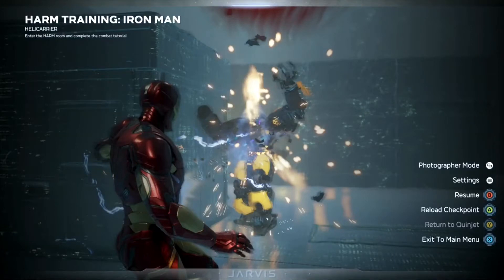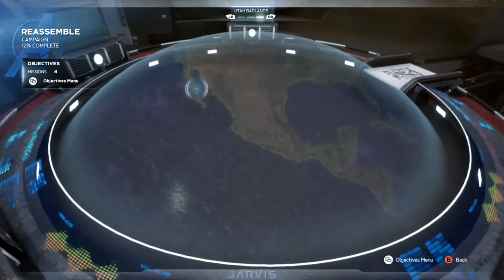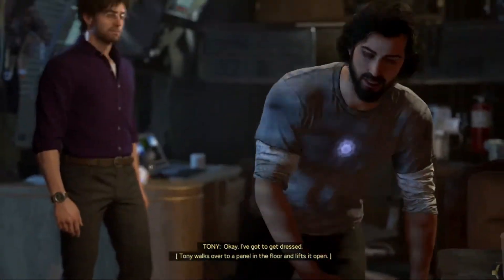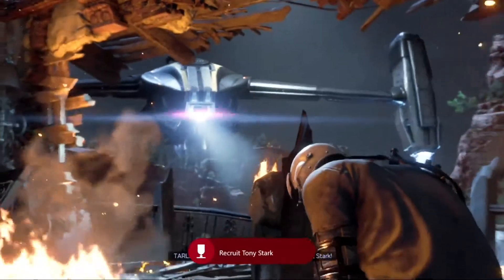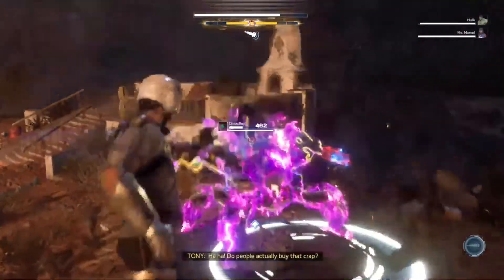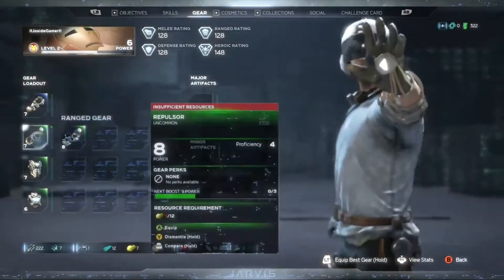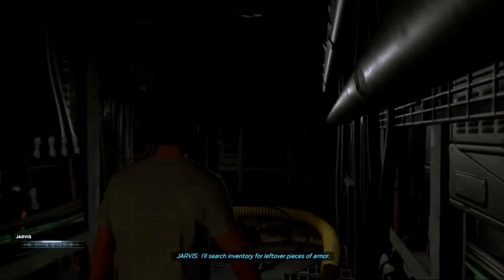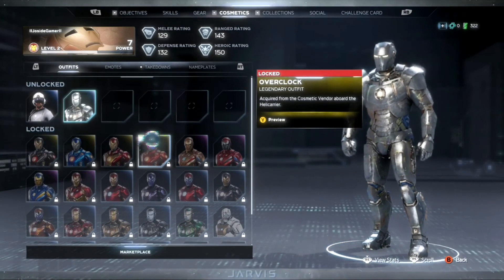MARVEL'S AVENGERS: Walkthrough Gameplay Part 7 - Tony Stark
Marvel's Avengers is an action-adventure video game co-developed by Crystal Dynamics and published by Square Enix. Based on the Marvel Comics superhero team the Avengers, the game is mainly inspired by the Marvel Cinematic Universe's iteration of the group, as well as the long-running comic book mythology. The game's main storyline takes place five years after A-Day, a celebratory day for the Avengers wherein a tragedy resulted in death and destruction, and the Avengers were blamed. The team is forced to reassemble to save the world from peril in the form of A.I.M., led by George Tarleton / MODOK, which threatens to end the world of superpowered individuals.

Gameplay is presented from a third-person perspective and can be playable in both single-player and multiplayer; the game features an online co-op mode, allowing players to assemble a team of heroes of their own. The initial playable characters are Steve Rogers / Captain America, Tony Stark / Iron Man, Bruce Banner / Hulk, Thor, Natasha Romanoff / Black Widow, and Kamala Khan / Ms. Marvel, with more becoming available to players post-launch as free updates, which also includes new regions to be explored. Each hero possess a variety of costume customization features, as well as the capacity to upgrade their powers and abilities using a skill tree.

Marvel's Avengers was released for Stadia, Microsoft Windows, PlayStation 4, and Xbox One on 4 September 2020. The game received mixed reviews upon release, with critics praising its story and gameplay, but criticizing its user interface and technical issues. It will also be released on the PlayStation 5 and Xbox Series X when both consoles launch, with PlayStation 4 players and Xbox One players being able to upgrade to the next-gen version for free.

Marvel's Avengers is a third-person, action-adventure game that combines an original, cinematic story with single-player and co-operative gameplay. The game can be played offline as a single-player experience or online with up to four people during certain aspects of the game. The game will feature customization options including abilities and costumes, which can be upgraded using a skill tree. Costumes have been sourced from "all corners of the Marvel universe" and can be earned in-game or bought separately as DLC. Players will also be able to receive free updates containing new regions and characters.